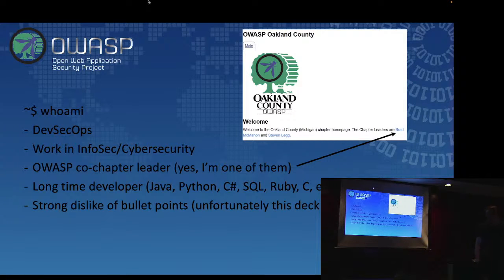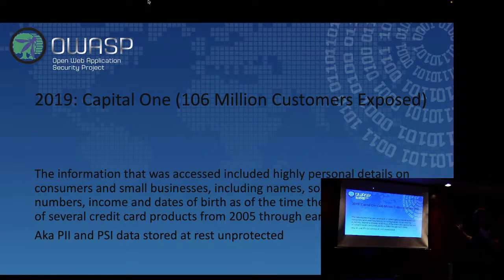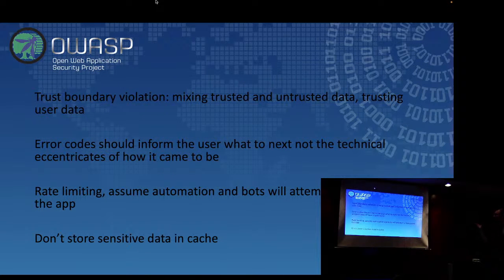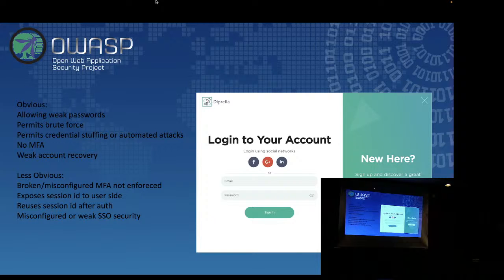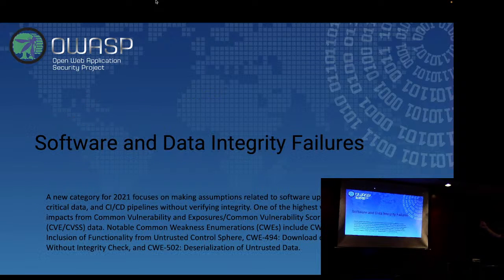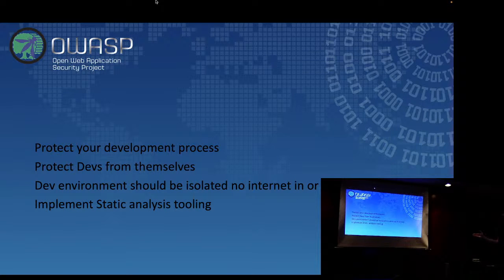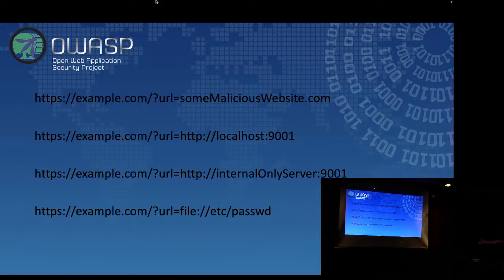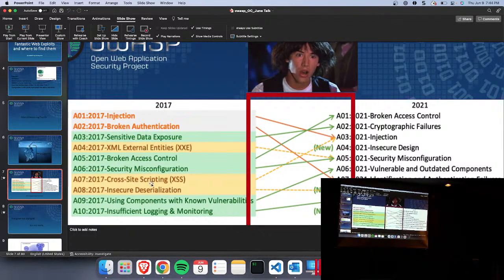OWASP Oakland County: Web exploits and where to find them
Speaker:  Brad McMahon

Our own co-chapter leader Brad McMahon is kicking off our back to in person meetings with a deep dive into the OWASP Top ten. He'll be breaking down what's changed, what are they, usually how to spot them and how to fix them. This is a great talk for programmers who are interested in improving their secure coding or even just trying to understand what the security team is always complain about.

As usual we'll be meeting at Towne Square Food and Spirits starting at around 5PM to talk shop, grab a bite to eat and maybe an adult beverage or two. We'll then move into the meeting room and start the talk at 7PM (feel free to bring your drinks). All are welcome but if you feel sick please stay home. If you show symptoms of illness you'll be asked to leave.